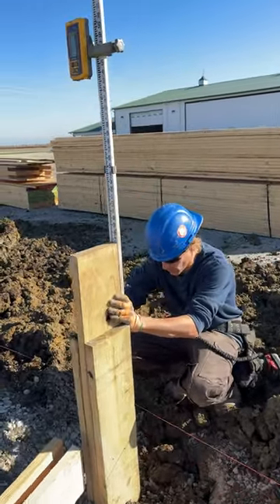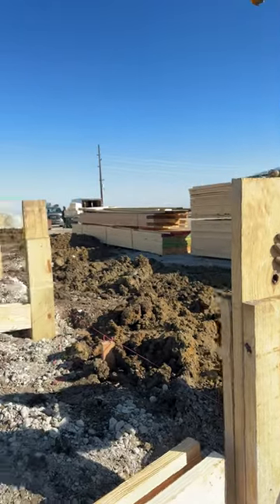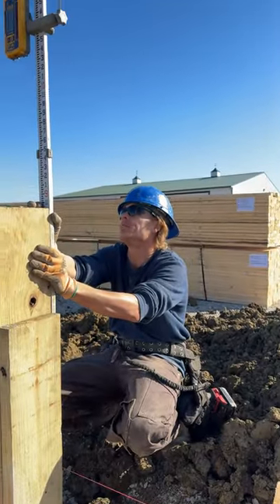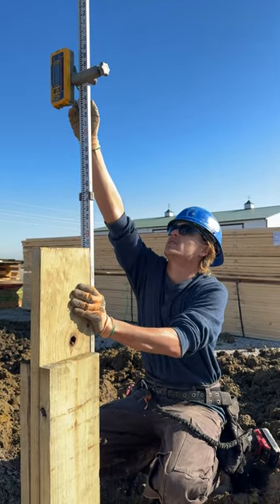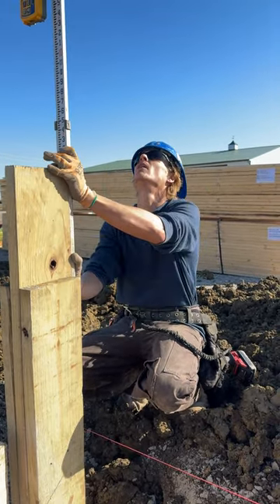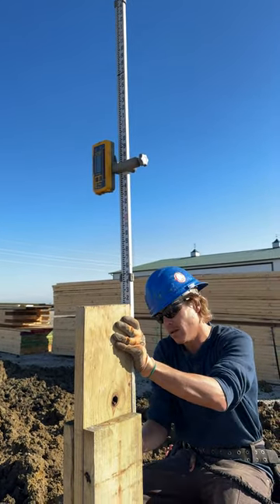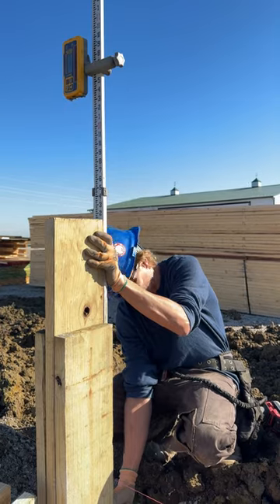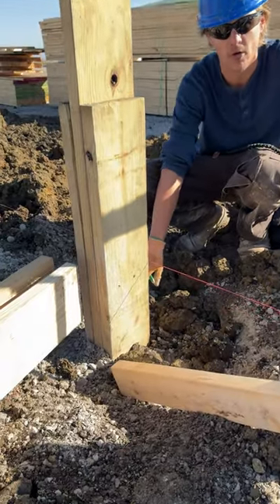How to Check Grade With a Rotary Laser Level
In this video, we break down the process of using a rotary laser lever, specifically focusing on its application in constructing a pole barn.